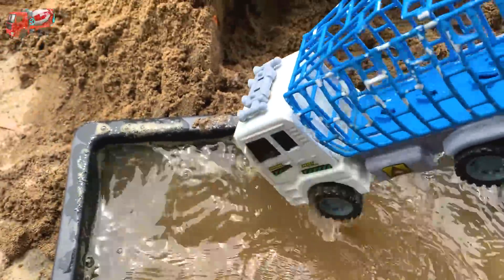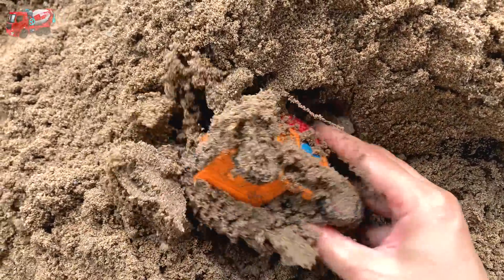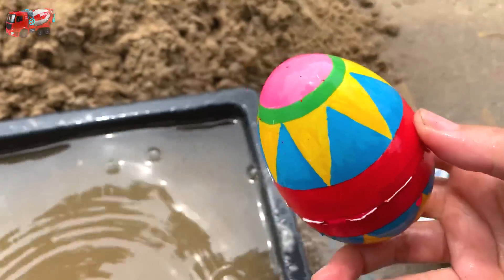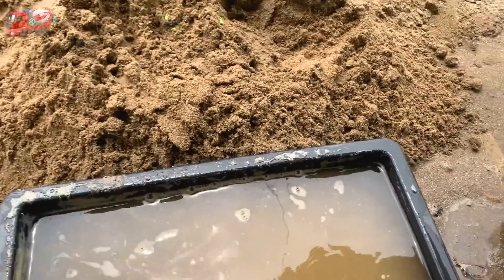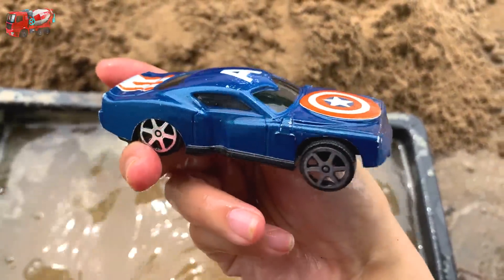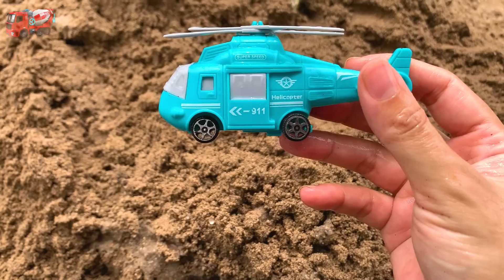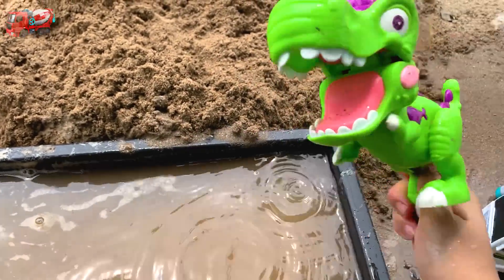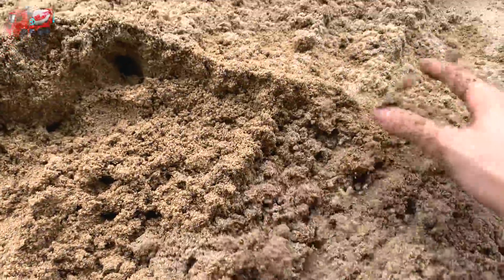Cleans Toys, Crane, Bulldozer, Mixer Truck, Tank Truck, Excavator, Dinosaur, Truck Roller, Tractor